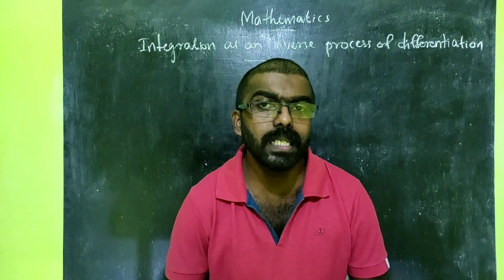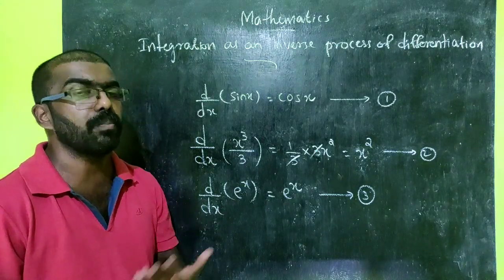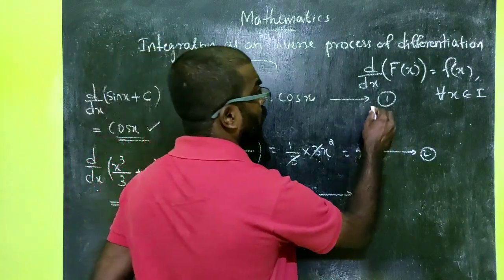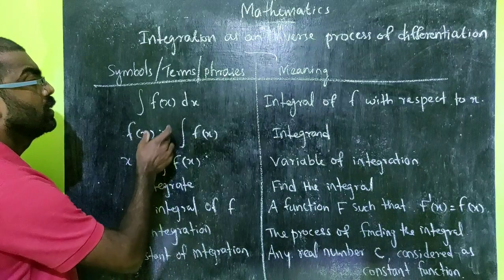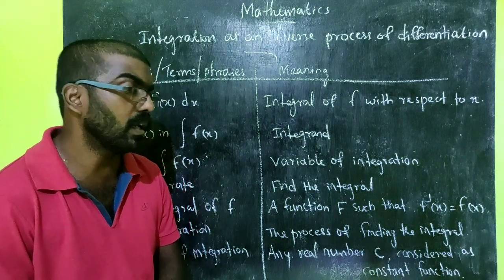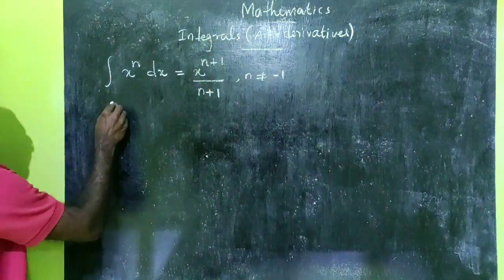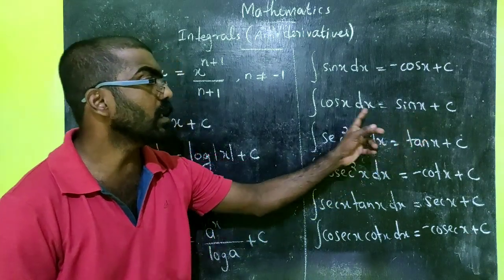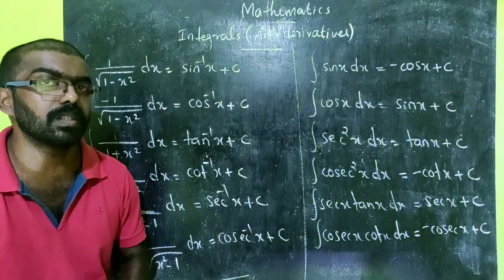Integrals-Introduction||NCERT Class 12 Maths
Here is an introduction about the chapter integrals of NCERT class 12 mathematics.